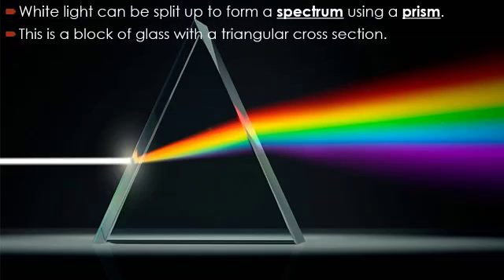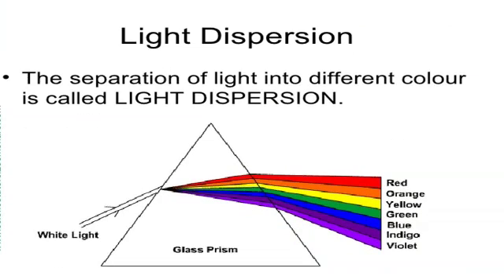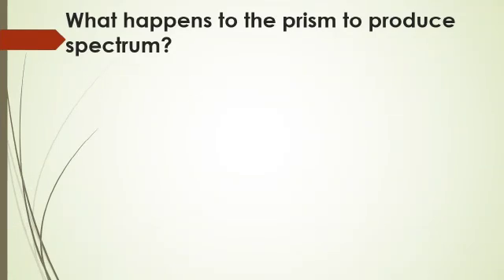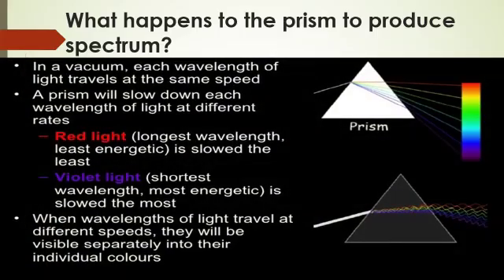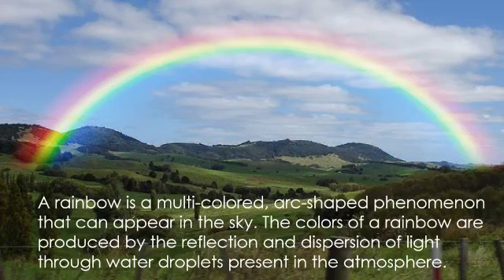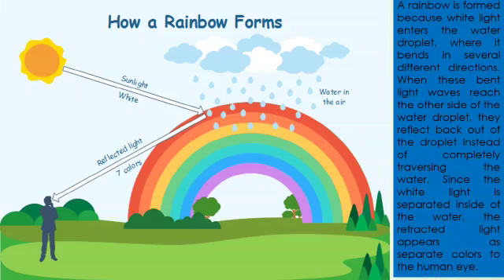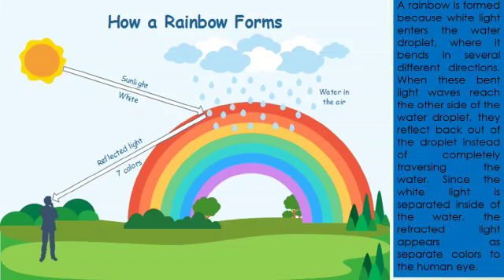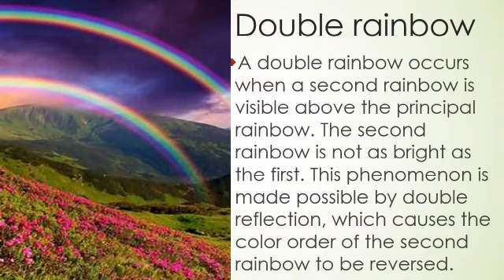Woodrose International School: Dispersion of light (IGCSE Physics)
By: Rose Faner